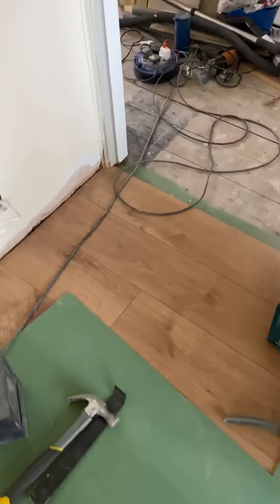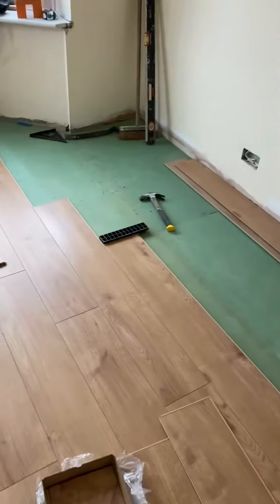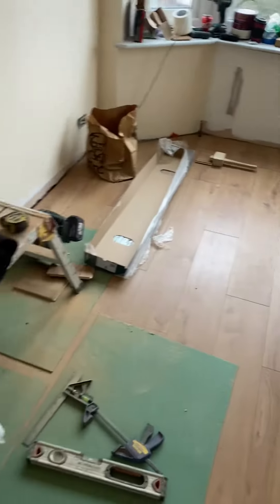How to install laminate floor best way